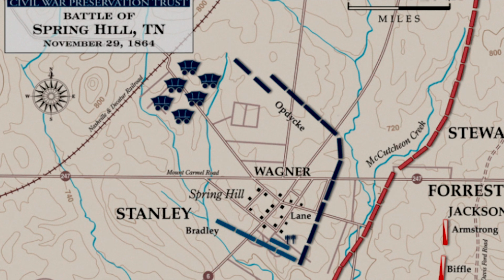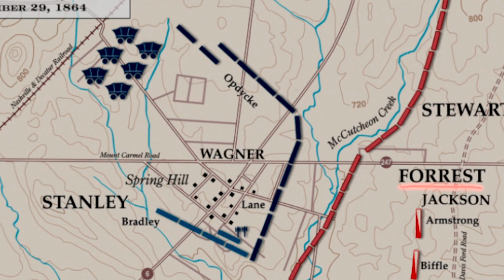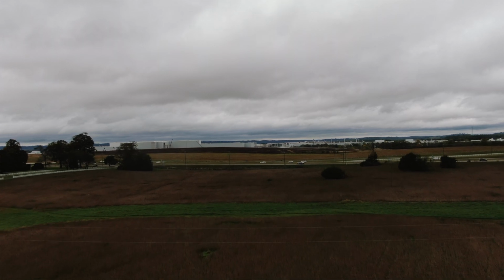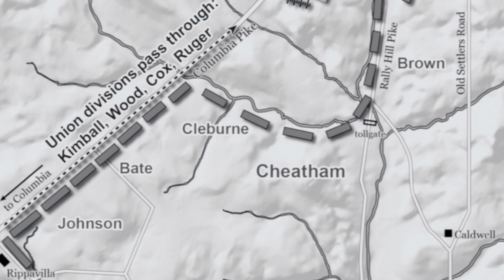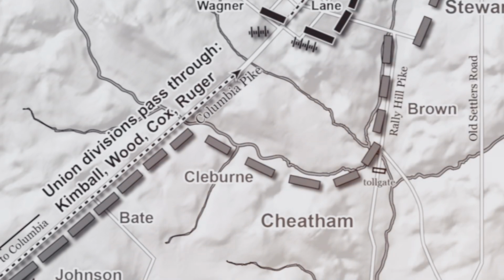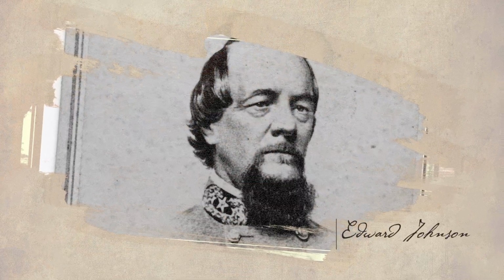Bate's Division at the Battle of Spring Hill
The mission of the Battle of Franklin Trust is to preserve, understand, and interpret the story of a people forever impacted by the American Civil War.